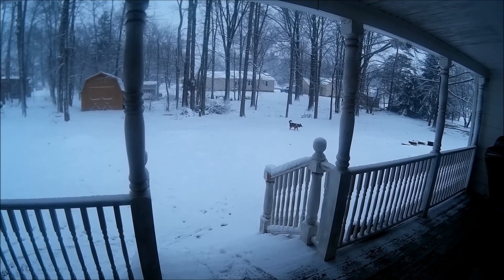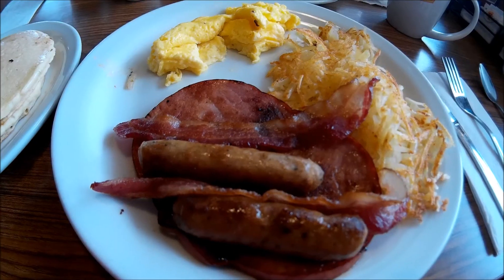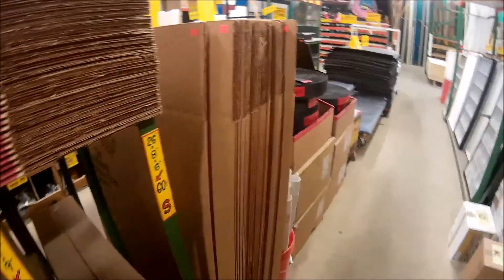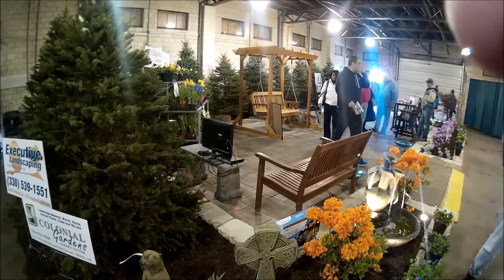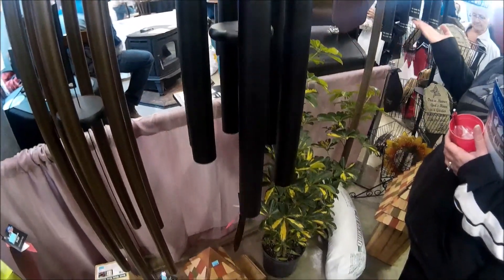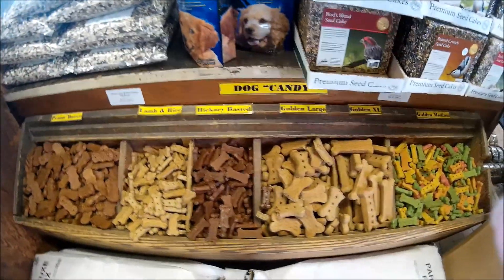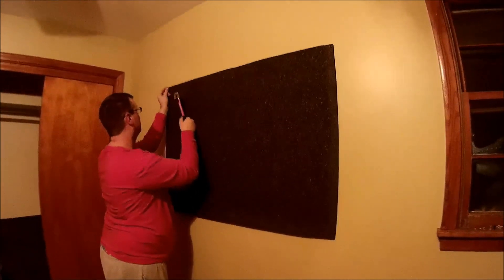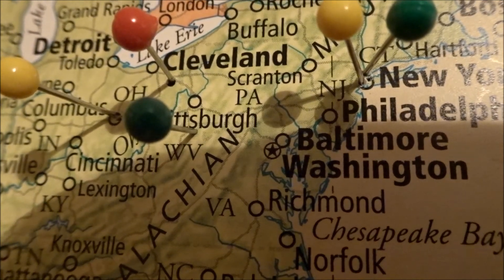A Busy Day (4-9-16)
I get my car fixed, then I head to Star Supply to get something to put behind the viewer map.  After headed out and about with Kristen, we fix up the map, add some pins and play around with a new camera.  Come join us, won't you?

My name is Paul.  My wife, Kristen, and I decided earlier this year to start a vlog to share with everyone.  Come watch us live our lives and have some adventures too.